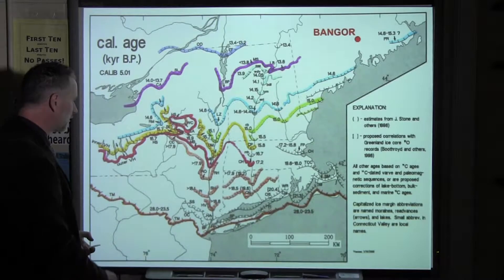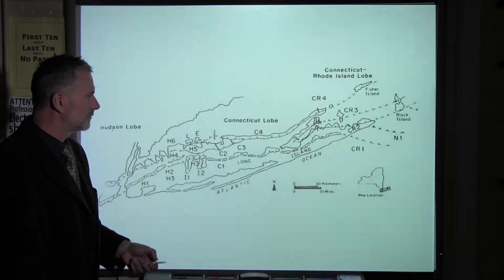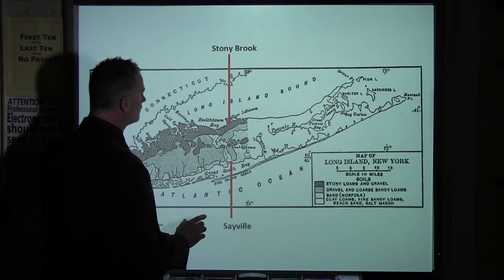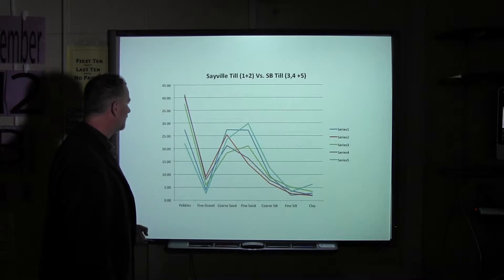Recessional moraines of Long Island and Connecticut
Film by Waldemar Pacholik. Filmed by Ms. Dolezal's Media Production class at Central Islip High School.